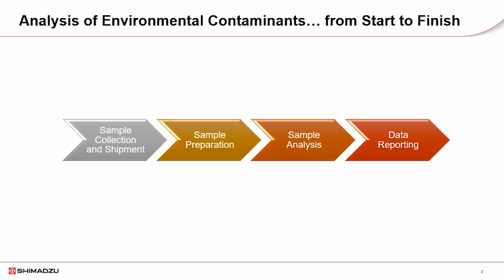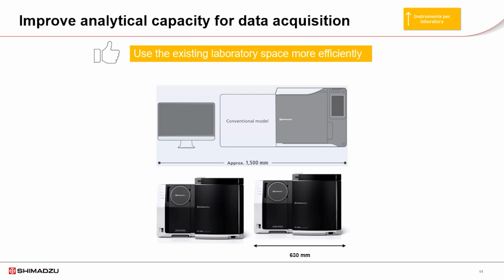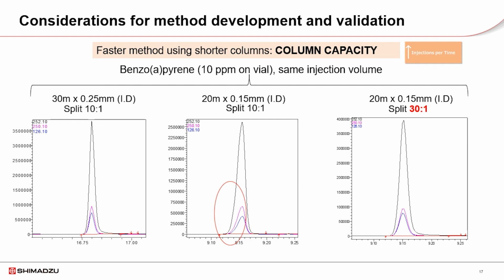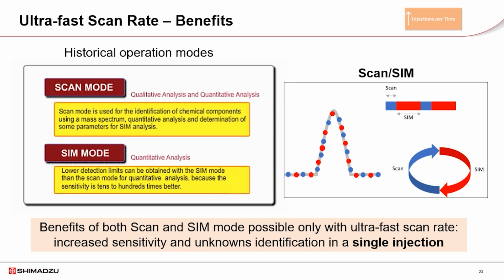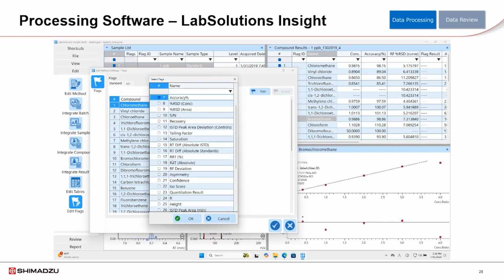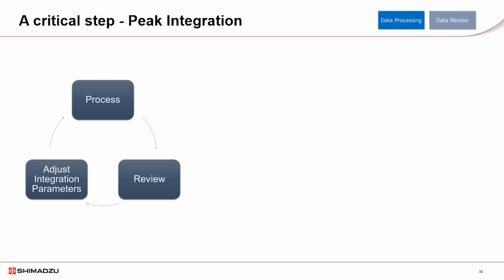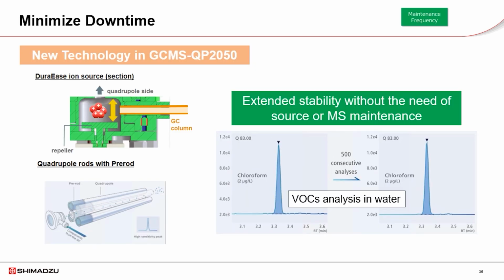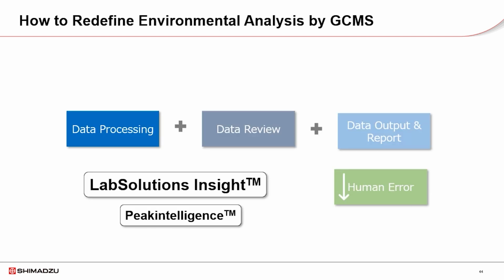Redefine Volatile and Semivolatice Organic Compounds Analysis by GC-MS, from Start to Finish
Routine analysis and reporting of volatile and semivolatile organic compounds (VOCs and SVOCs) in environmental samples is well established, defined and standardized by the Environmental Protection Agency (EPA) and other organizations. However, cutting-edge GC-MS technology is redefining laboratories’ performance for environmental analysis, whether using single or triple quadrupole mass spectrometry.

-Learn how to boost throughput with the use of an enhanced tuning algorithm, faster data acquisition, and other novel GC-MS designs for prolonged stability and shorter analysis time.
-Find out how to effectively mitigate human error, minimize rework, and reduce operational costs with advanced GC-MS technology to simplify maintenance and routine analysis.
-Discover how to streamline data processing and reporting through AI-assisted data integration for EPA and other environmental methods.